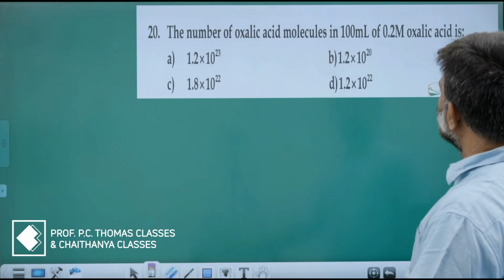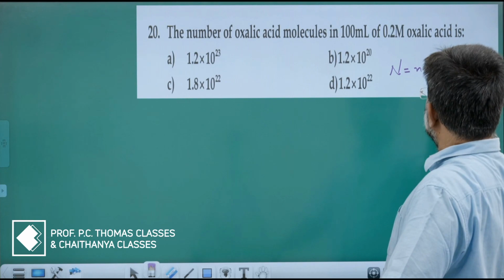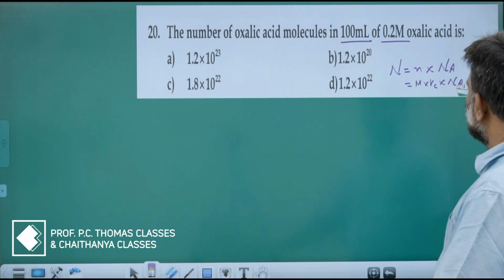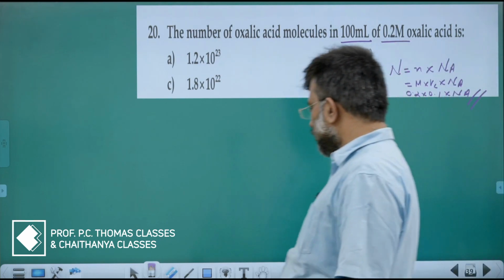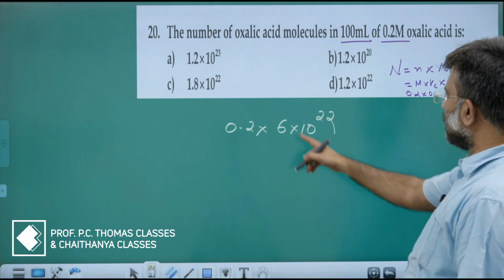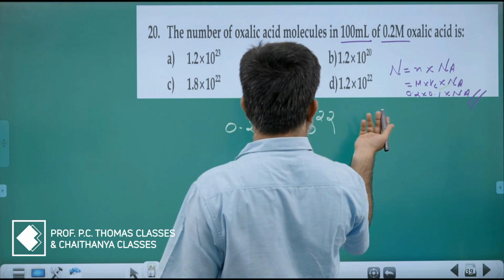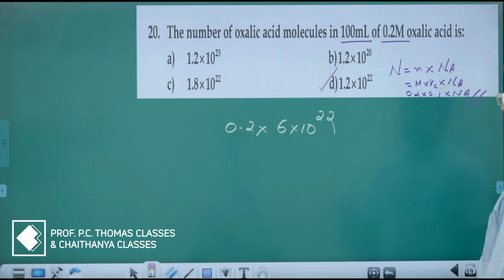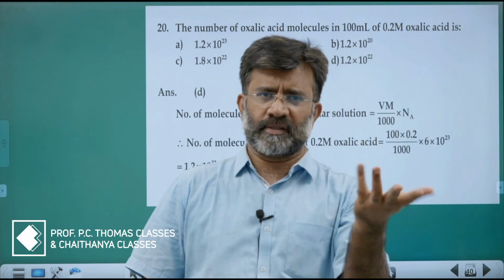NEET 2027 Chemistry PYQ | Blast From The Past Ep 10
NEET 2027 Chemistry PYQ · Blast From The Past Ep 10, by the faculty of Prof. P.C. Thomas & Chaithanya Classes, Thrissur, Kerala.

• 45 NEET model exams: 20 unit-wise + 25 full-syllabus, with discussions